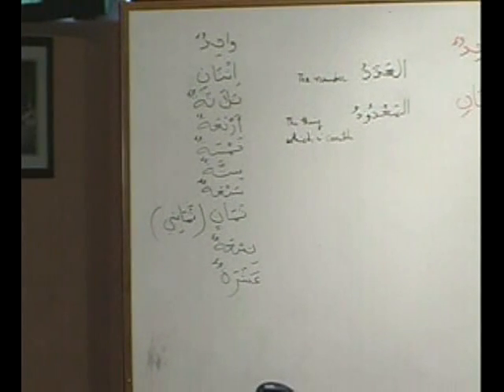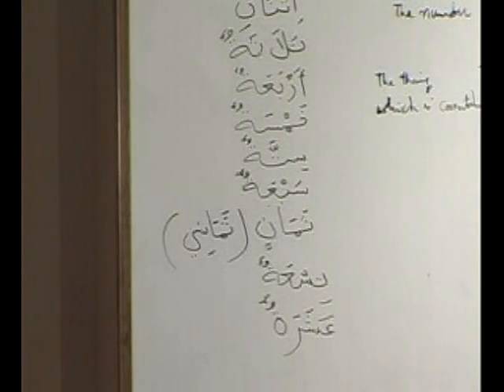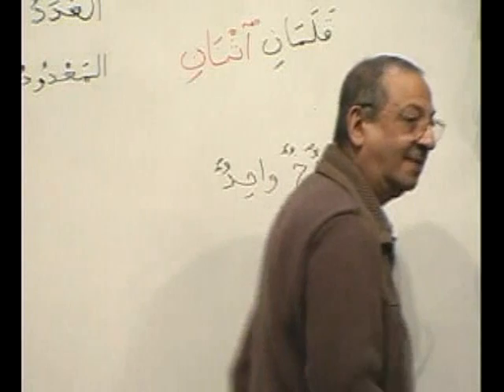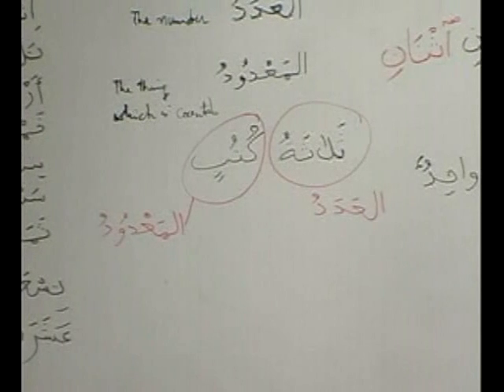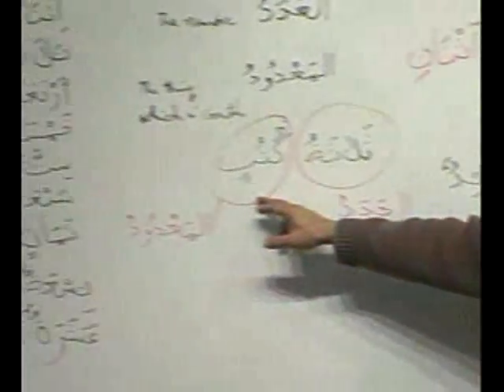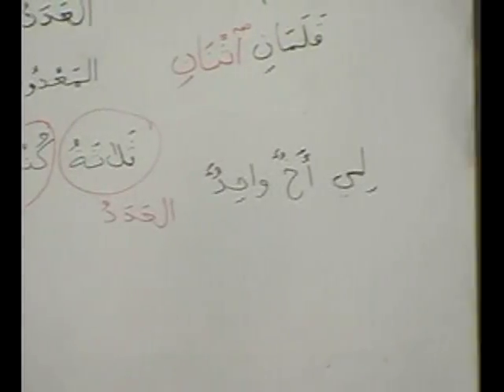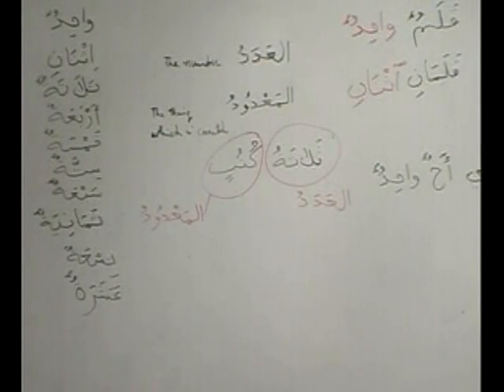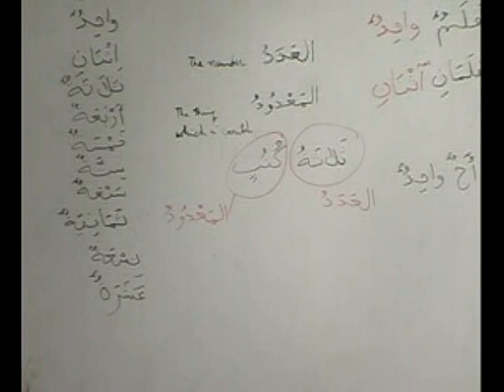Learn Arabic grammar (counting masculine nouns from 1-10)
This Course has been designed to teach the Arabic language inspired by one of the most popular courses being used today - the Madinah Book Series by Dr V Abdur Rahim delivered by the esteemed teacher Asif Maherali.

This course will contain everything an individual needs to learn the Arabic Language (Classical and Modern Standard) from complete beginner to an intermediate level Insha'Allah (God Willing).

🔰🔰 🔰  STUDY AT OUR INSTITUTE 🔰 🔰 🔰

🔗◽ LINKS◽ 🔗